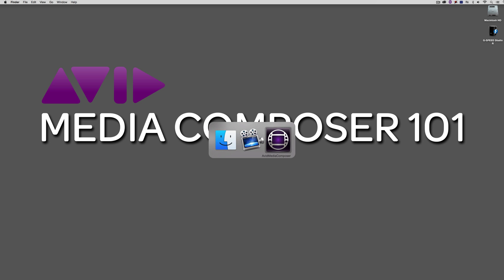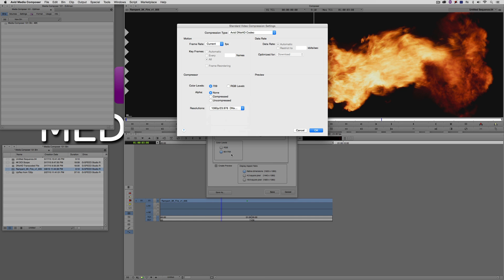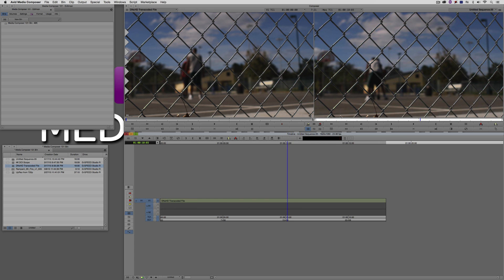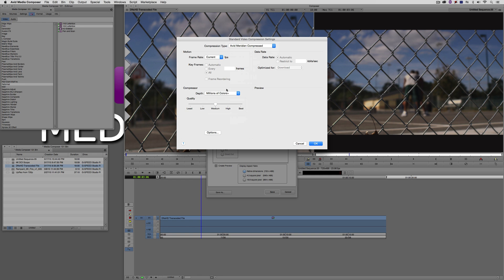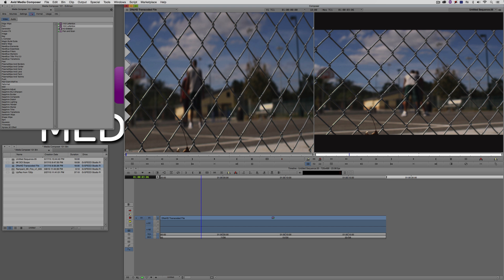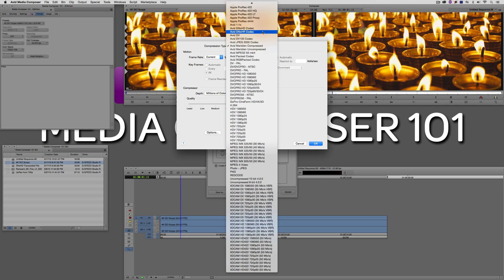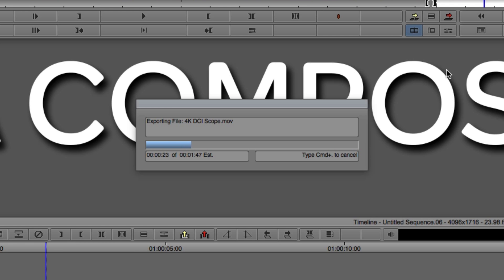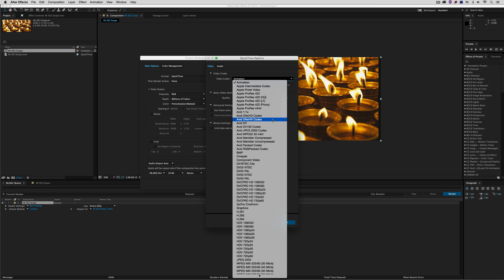Let's Edit with Media Composer - Lesson 8 - Export Settings Part 2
In part 2 of our two part look at Export Settings, Kevin P McAuliffe talks how you can export your HD sequences as SD clips, this way avoiding using programs like Adobe's Media Encoder or Sorenson Squeeze to do your downconversion, and then Kevin talks about the new 8.3.1 update to Media Composer, and how you can now export larger than HD timelines to QuickTime files, utilizing the new DNxHR codec.